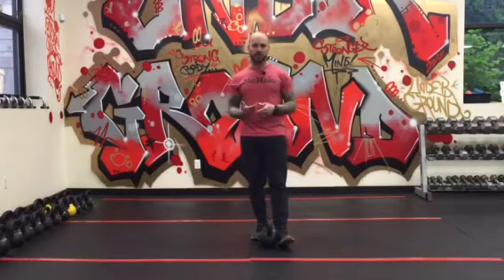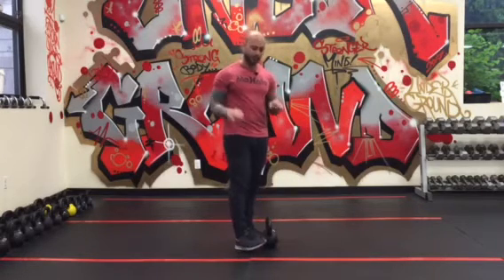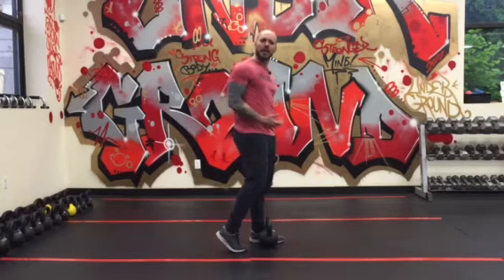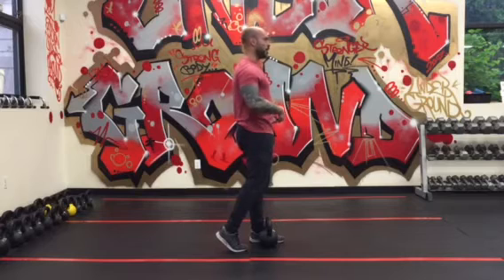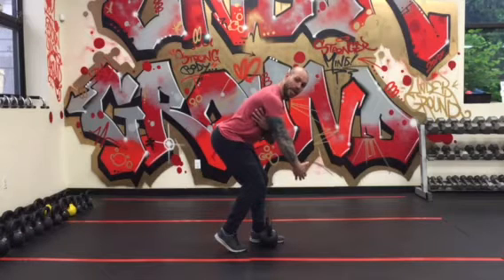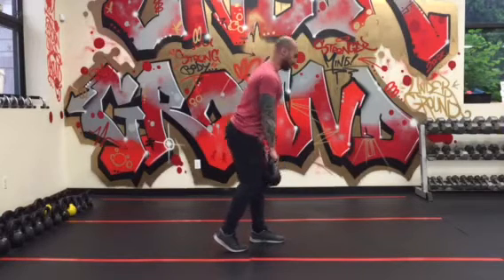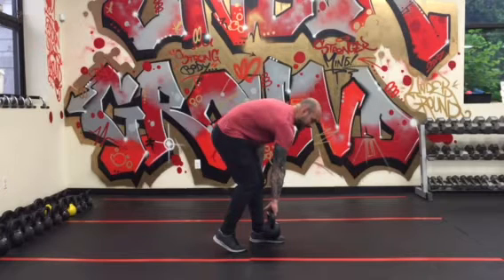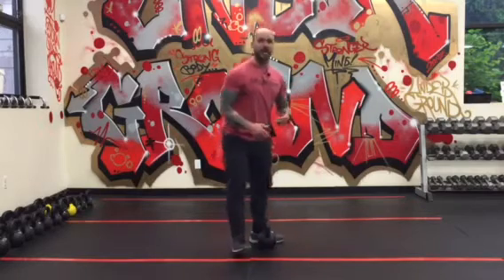Split Stance RDLs